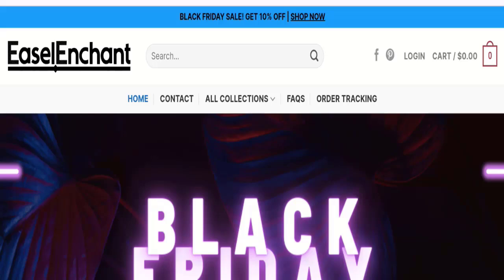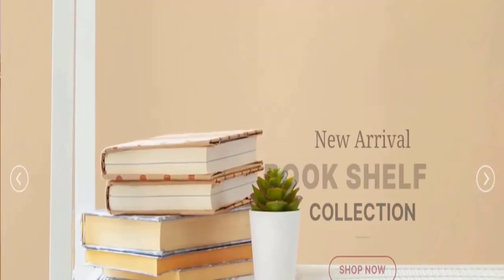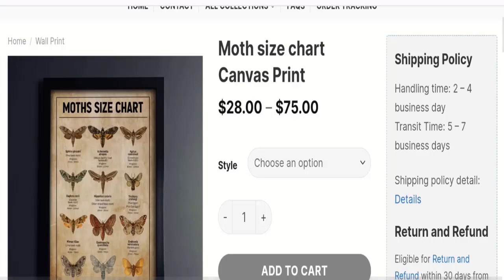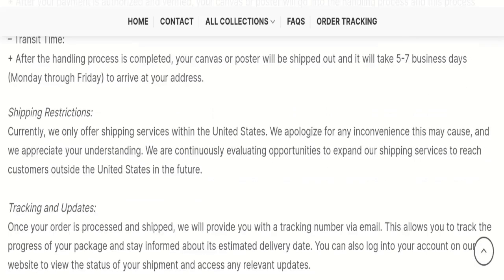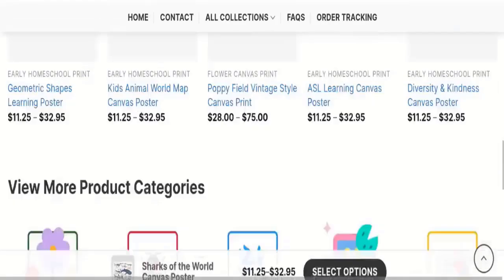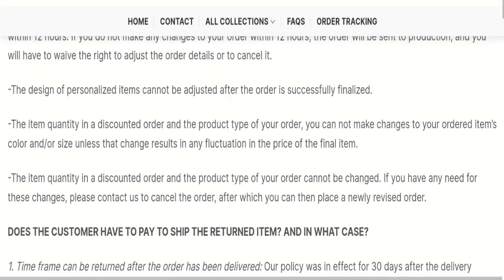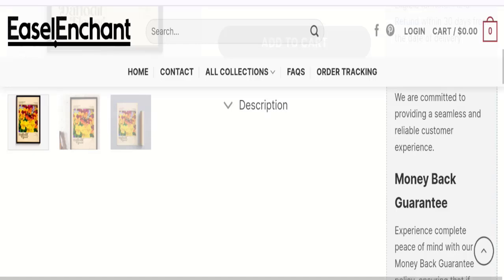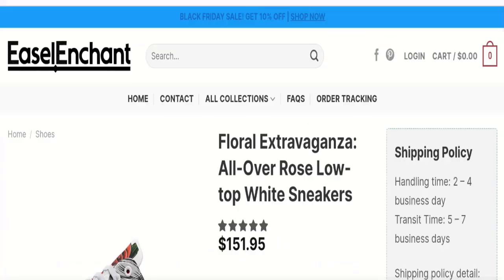Easel Enchant Reviews (Nov 2024) Exposed The Shocking Truth Revealed!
Do you want to know about Easel Enchant Reviews? Watch this video till end because in this video you will get to know about the legitimacy of the site.

1. How to Refund on PayPal? Step-By-Step Guide on the Refund Policy

2. How to get a refund for a fraudulent credit card transaction

3. How to check whether a product is genuine or not?